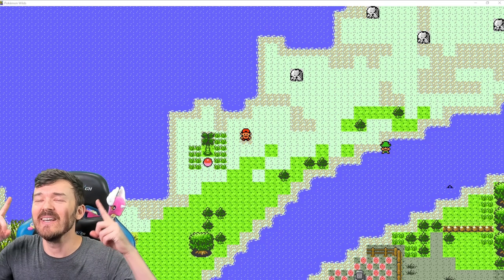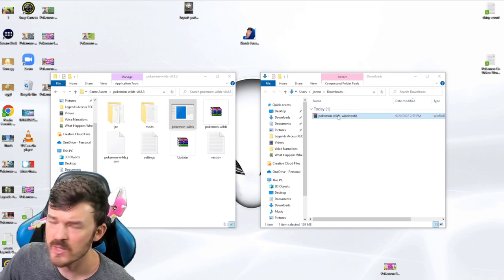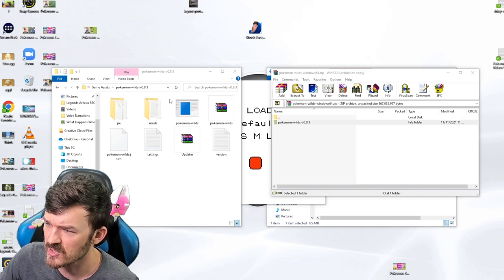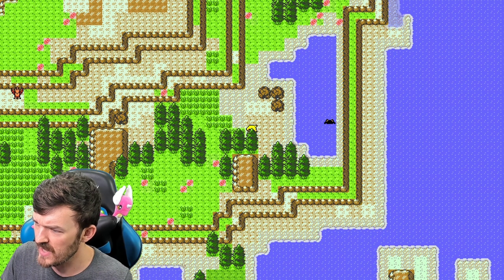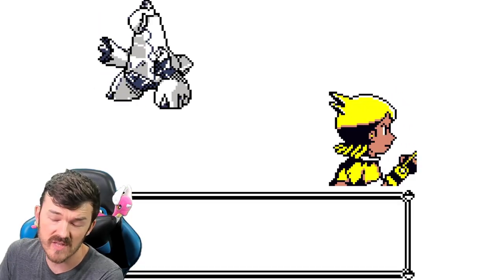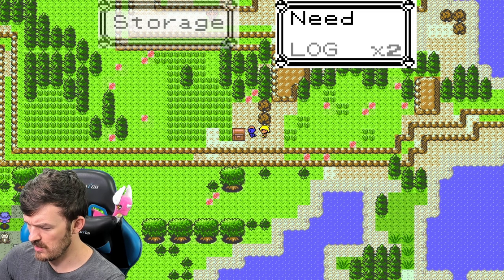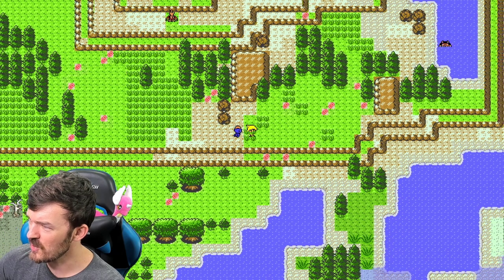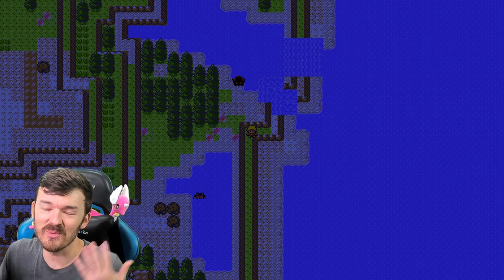How to Install and Play Pokemon Wilds (Download Link, Gameplay Review and First Thoughts)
If you're like me then you just heard about Pokemon Wilds and wanted to know how to install it!

You're in luck because in this video I will show how to install it as well as give my initial review and first thoughts about the game! This episode was a lot of fun to put together and I could have spent a lot longer playing. I'm excited to see what else the game has to offer!

(use this if you need the Mac install link)

-- Channel & Stream Rules:

1. No Swearing
2. No Spam / Emoji Spam
3. Be Respectful At All Times
4. No Arguing
5. No Adult Topics
6. No Asking for Mod
7. No Self Promotion
8. No Hate
9. KEEP IT LITTY LIKE SKITTY!